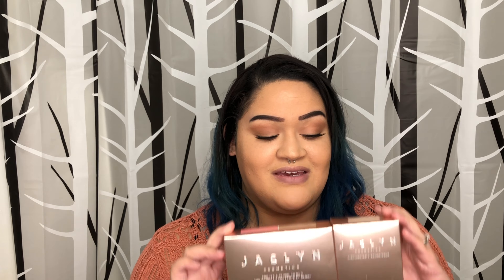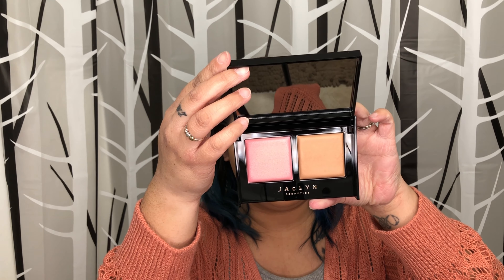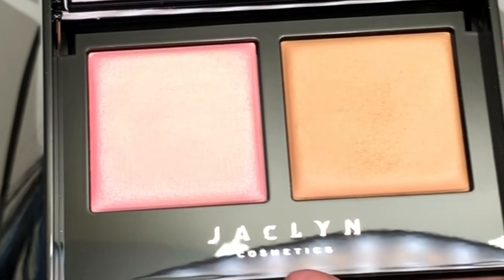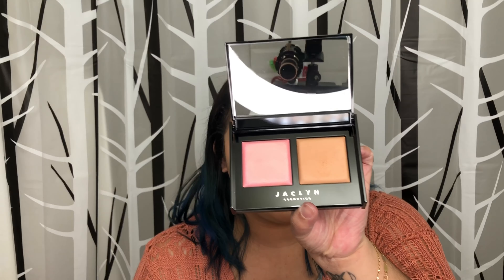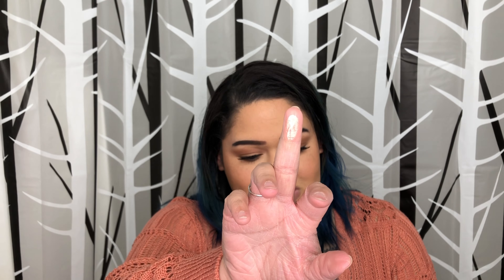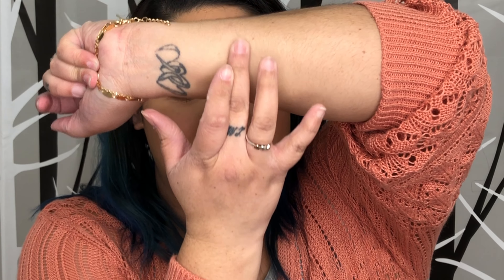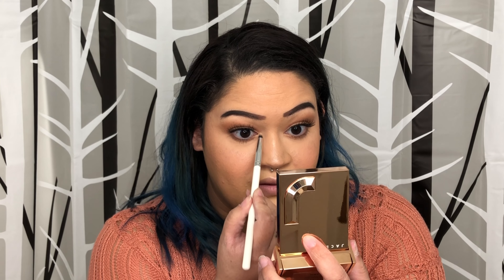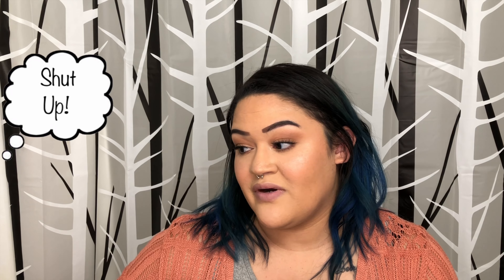Jaclyn Cosmetics Blush/Bronzer Duo and Highlight Review!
Jaclyn Cosmetics Blush and Bronzer Duo and her highlight. I am so happy I was able to get her highlight because, I was not able to get it when she launched it back in 2019 and, if you know me, you know I LOVE my highlights. I did get my wrong shade with the blush/bronzer duo (whats new there) but it still worked out. I am very pleased with these.
I hope you enjoy this video. I appreciate you all!
xoxo_JM

Face:
Elf camo CC cream

Elf hydrating camo concealer

Airspun loose setting powder

Elf Halo glow setting powder

Tarte Maracuja miracle mist

Eyes:
This palette does not cost $30 I do not know why they are listing it for that much
Milani Most loved mattes eyeshadow

Kiss lashes

Lips:
LA girl perfect precision lip liner

Milani lipstick 26 nude crème